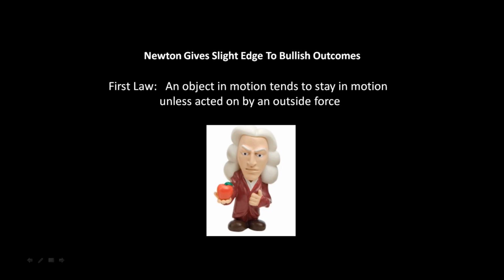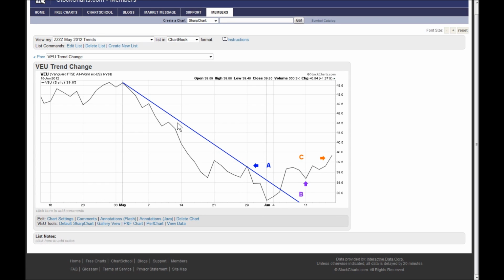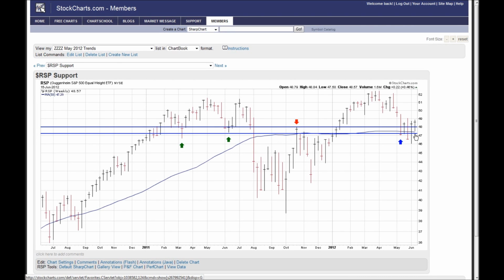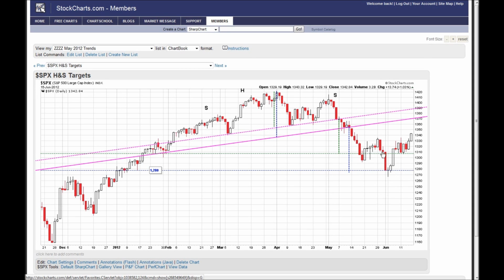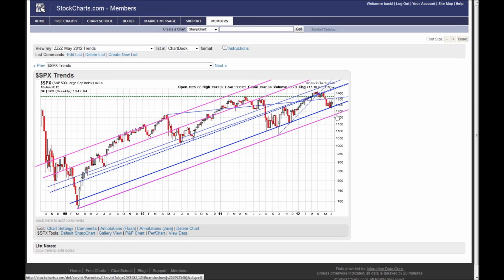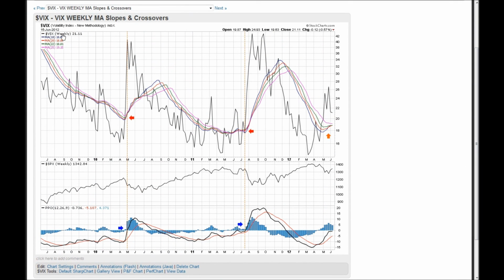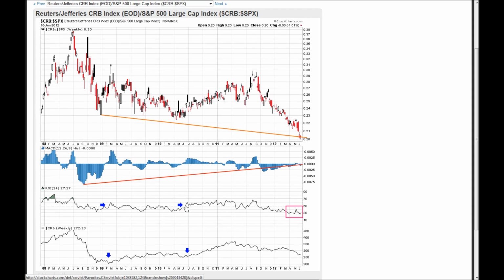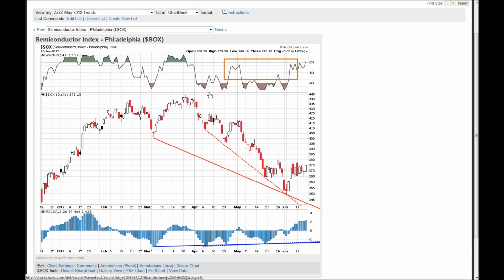Bulls Have Slight Edge Pre-Greece